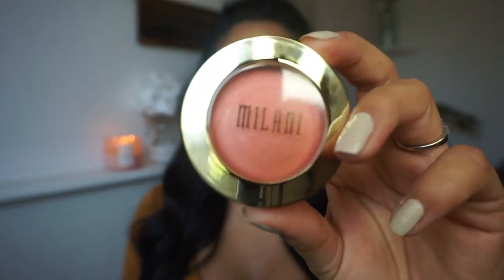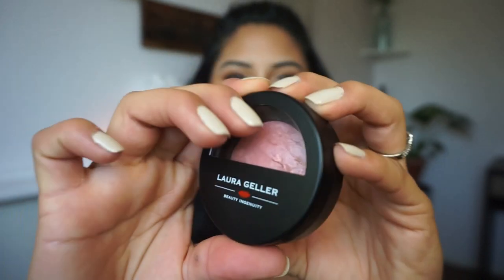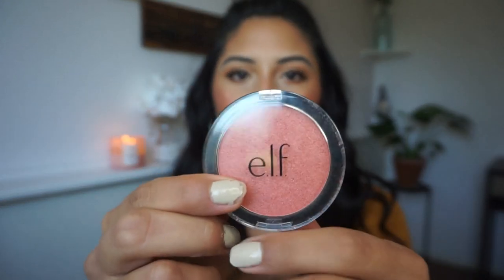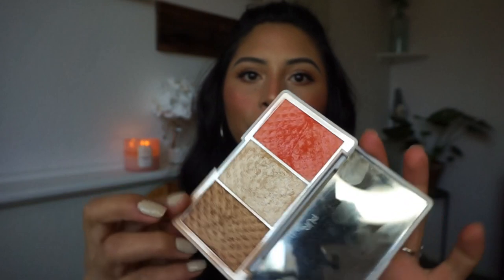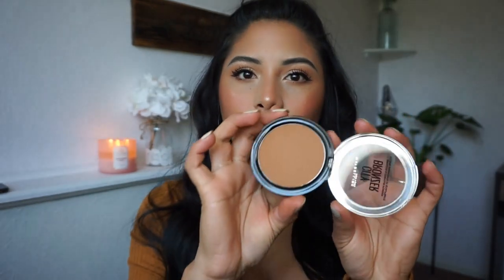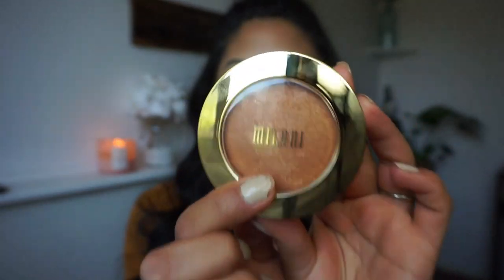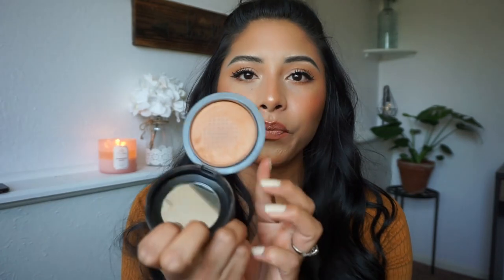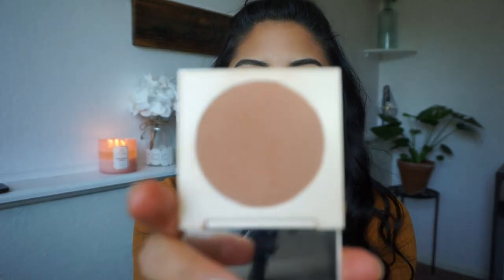Top Blushes & Bronzers 2020| Spring and Summer Favorites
⚛︎⚛︎Open me for all the deets ⚛︎⚛︎

PRODUCTS USED:
Revlon Blushes in Pink Cognito & Kiss me coral-  cannot find online sorry! I found mine at Big Lots
Elf Brilliant Mauve- Target Has it also Amazon
Pur Cosmetics Bronze & Brighten Cheek Palette- no longer available ( Sorry)